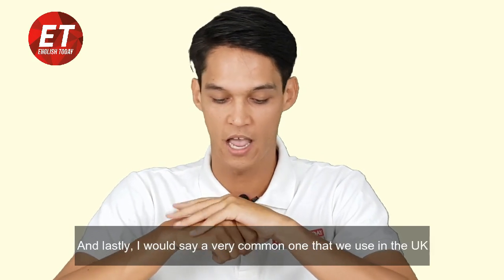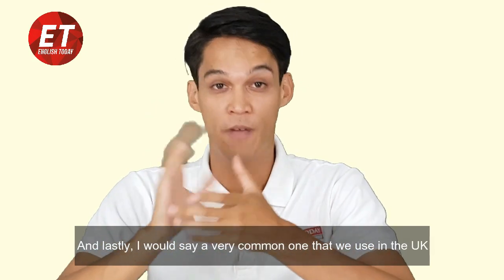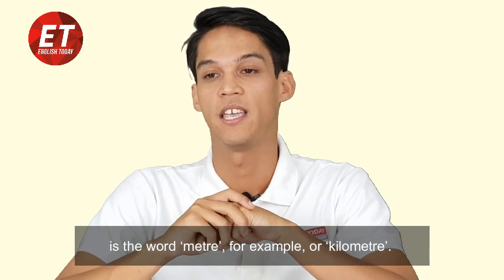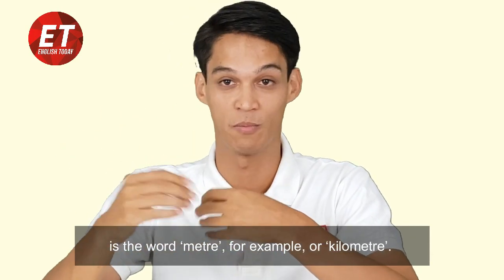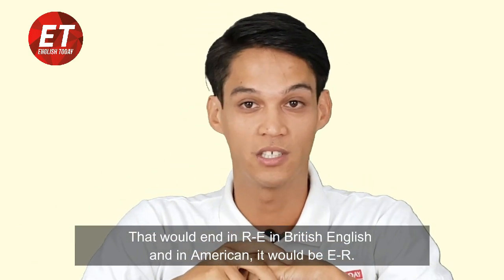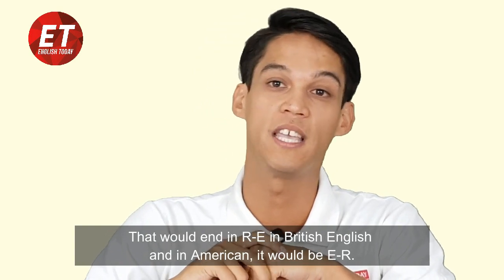Differences between American English and British English: Spelling&Pronunciation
We understand that dealing with the differences between British and American English can be one of the many problems faced by you, our English language learners. Besides vocabulary, another significant differences are in spelling and pronunciation.

The two sound noticeably different, such as with the way the letter r is pronounced, for example. Spelling also has its own rules, such as the words that end in -re for British English and -er in American English - e.g. theatre (BrE) and theater (AmE).

In this video, Daniel briefly details some of the main differences between British and American English in terms of spelling and pronunciation.

English Today - Your Professional Learning Partner